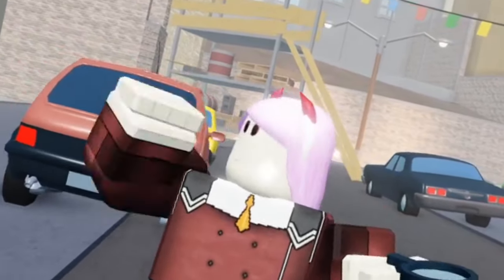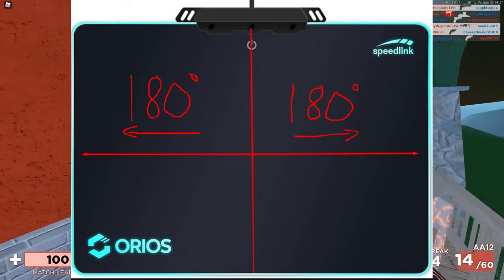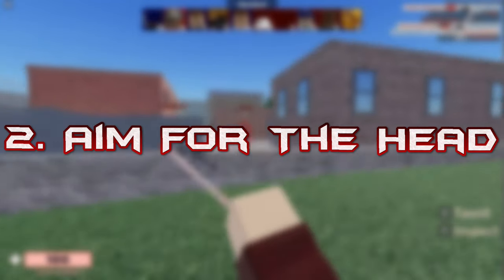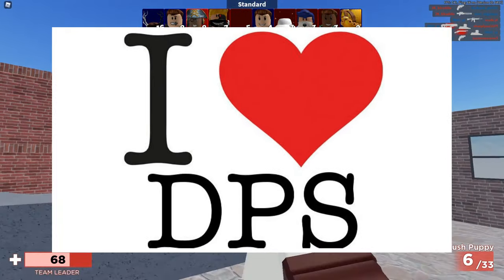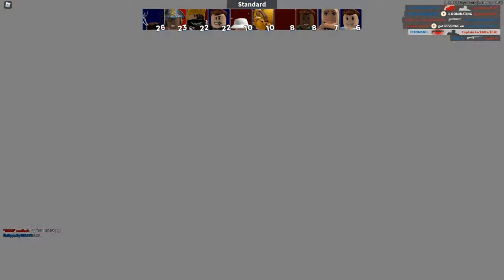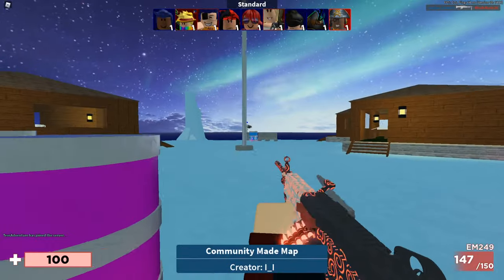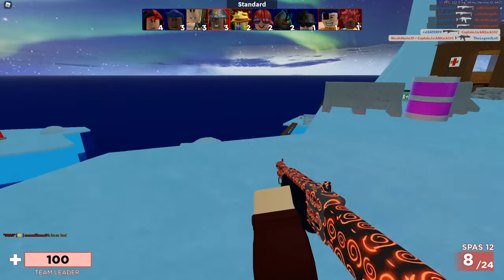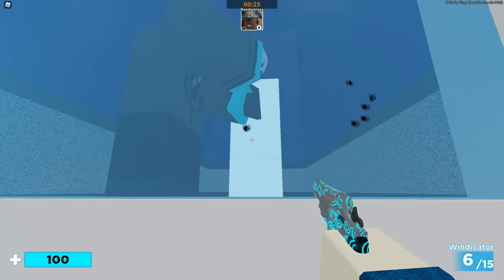5 PRO Aiming Tips & Tricks for Arsenal (Roblox)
We'll go over 5 pro aiming tips and tricks for roblox arsenal. These tips will help you improve your aim so you can get headshots more frequently which can lead to more wins and help you enjoy the game more! The arsenal tips are also timestamped below for your convenience.

0:00 Intro
0:23 Camera/Mouse Sensitivity
1:33 Aim Directory
2:31 Pre-Firing
3:23 Burst Shooting
4:17 Aim Trainers
5:28 Secret Tip?